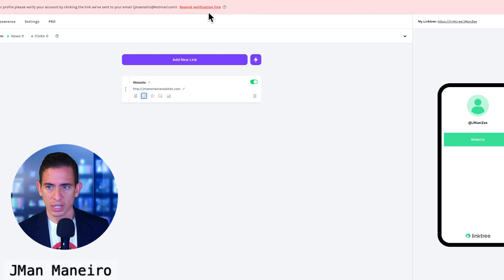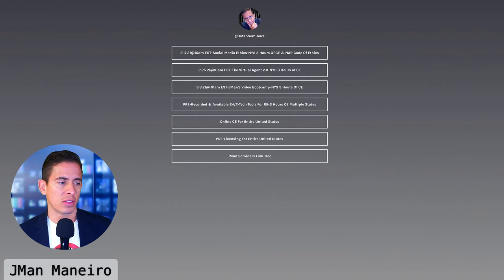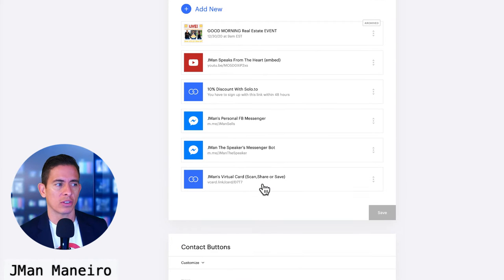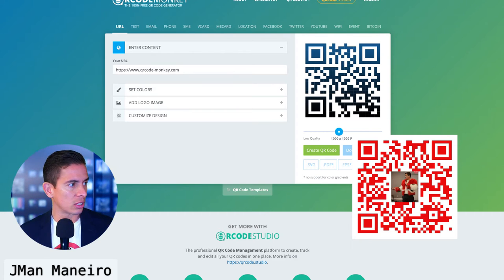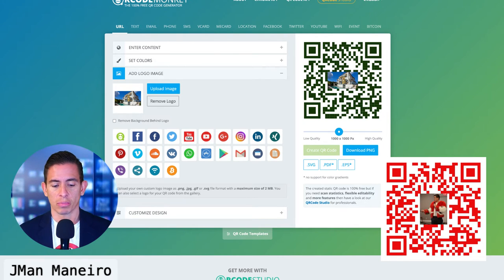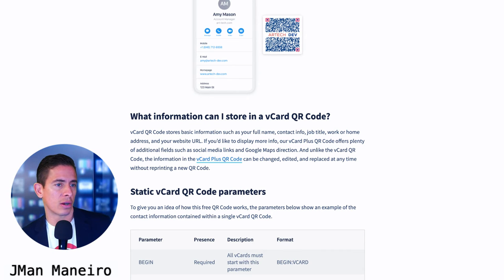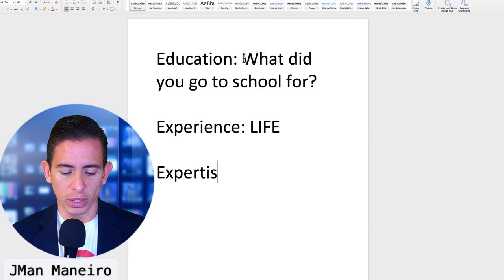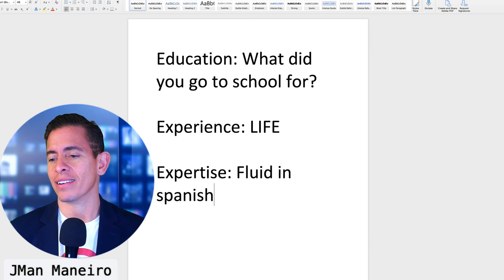5 Ways To Network In A Virtual World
Do you participate in virtual meetings ever?

Do you feel that you can be a better virtual networker? The answer should always be YES!

In this weeks A-Team (Ask The Experts Anything Meaningful) Friday, We give you all the tips and tricks on how to be a better networker in a virtual world. We talk about linktr.ee, Solo.to and how to determine what your Unique Value Proposition (UVP) PLUS how to add your Linktree to a QR Code and add it to a virtual background.